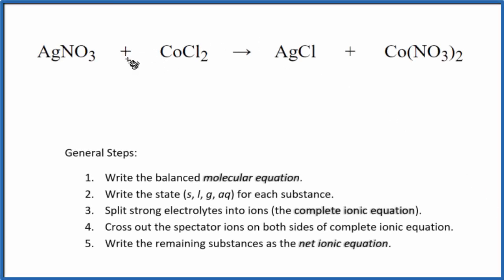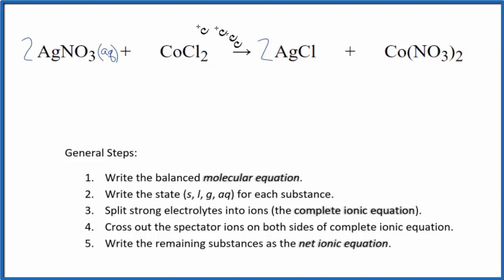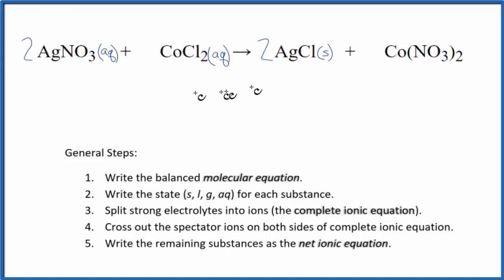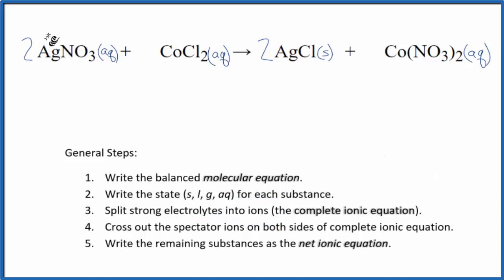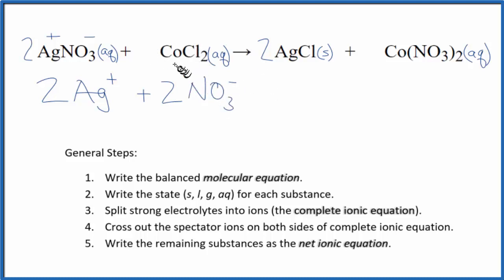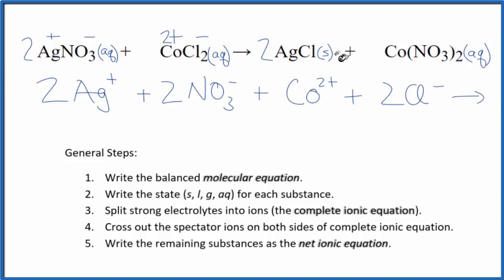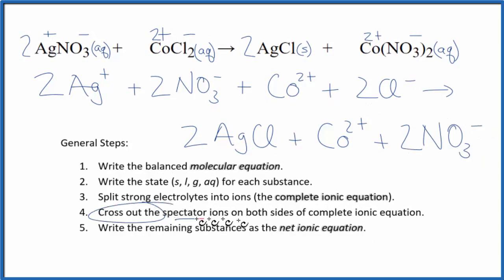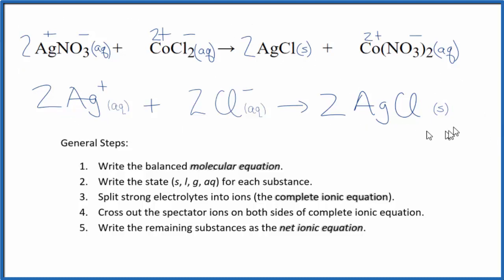How to Write the Net Ionic Equation for AgNO3 + CoCl2 = AgCl + Co(NO3)2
There are three main steps for writing the net ionic equation for AgNO3 + CoCl2 = AgCl + Co(NO3)2 (Silver nitrate + Cobalt (II) nitrate). First, we balance the molecular equation.

If you are unsure if a precipitate will be present when writing net ionic equations, you should consult a solubility table for the compound.  Another option to determine if a precipitate forms is to have memorized the solubility rules.  In this reaction, AgI will be insoluble and will be a precipitate (solid) and fall to the bottom of the test tube.  We therefore write the state symbol (s) after the compound that precipitates out of solution.

Important Skills

More Practice

General Steps:

1. Write the balanced molecular equation.
2. Write the state (s, l, g, aq) for each substance.
3. Split soluble compounds into ions (the complete ionic equation).
4. Cross out the spectator ions on both sides of complete ionic equation.
5. Write the remaining substances as the net ionic equation.